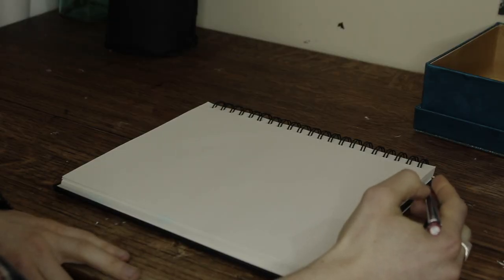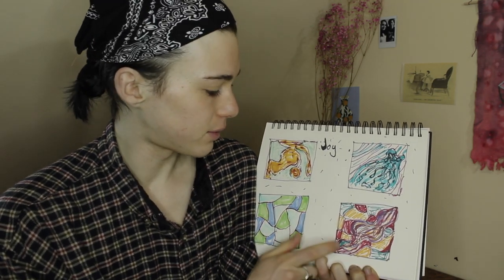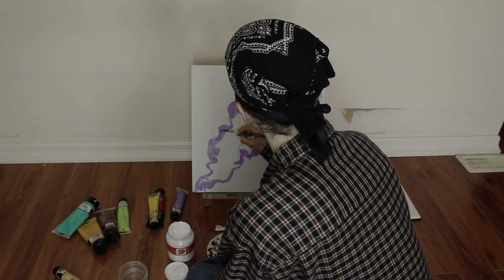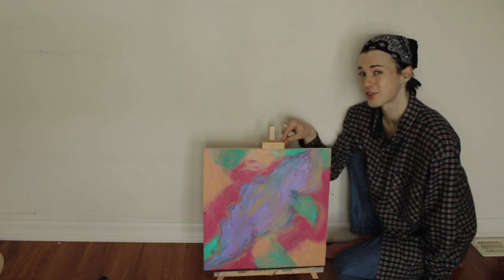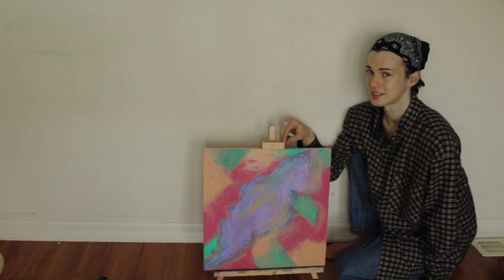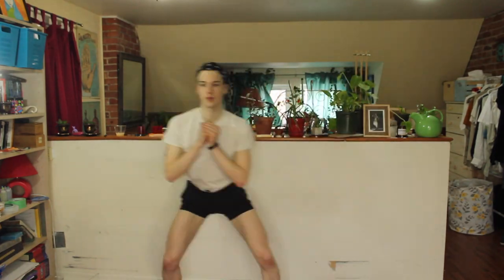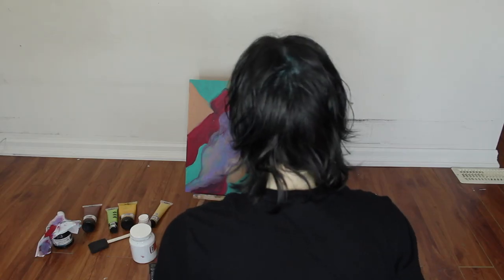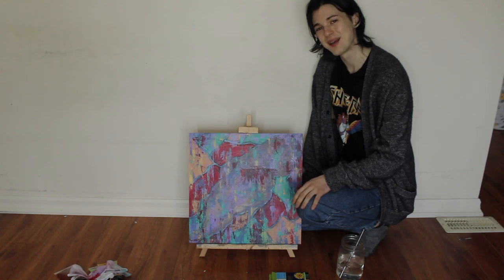ARTIST VLOG #3: ABSTRACT ART, HOW TO IMPROVE YOUR ABSTRACT ART TECHNIQUE TIPS & TRICKS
Walking through my whole process of creating an abstract piece with acrylic paint!